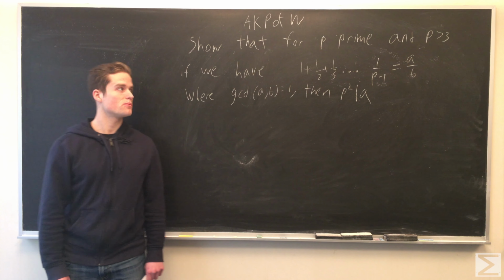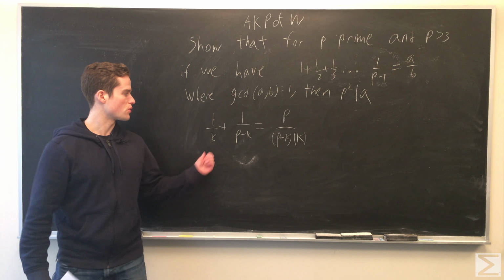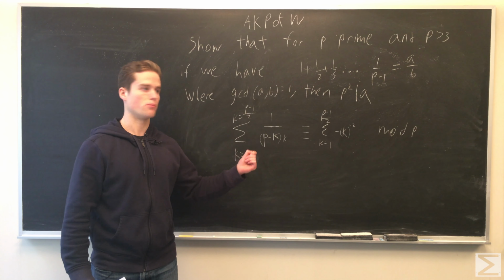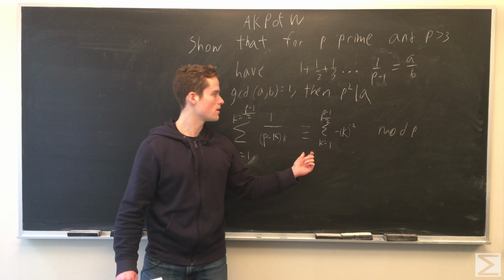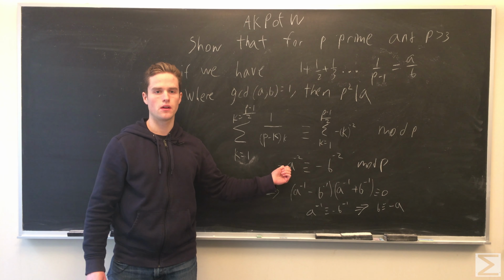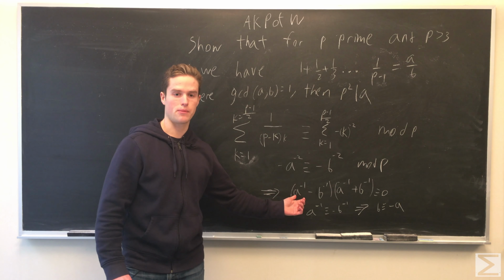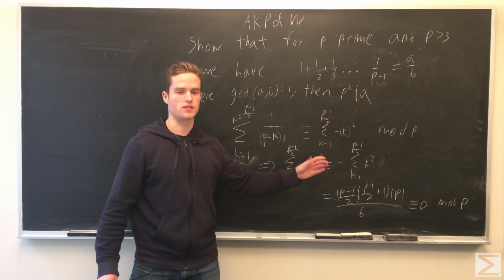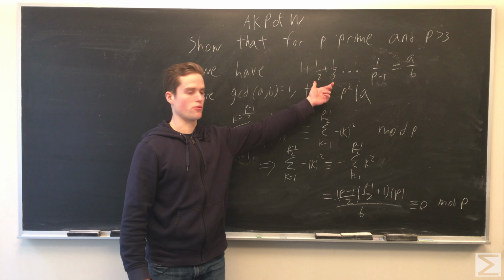AKPotW: Prime Divisor of Numerator [Algebra]